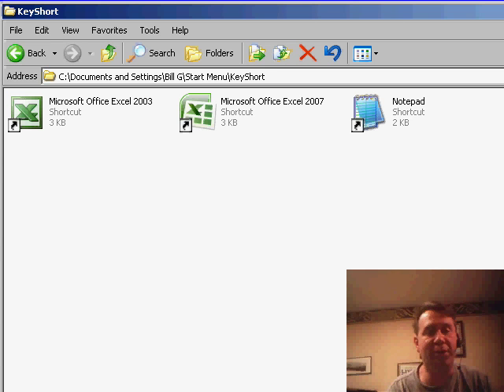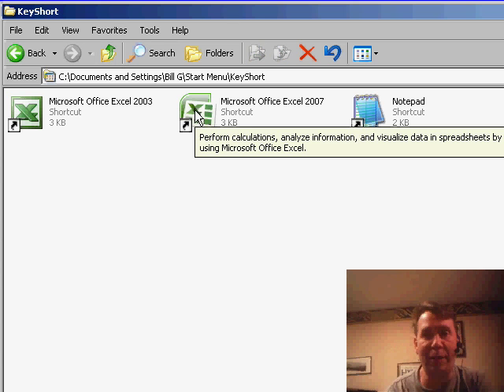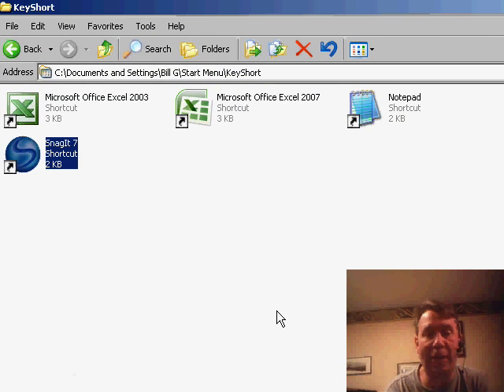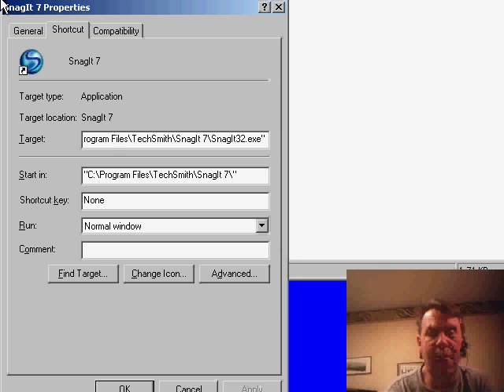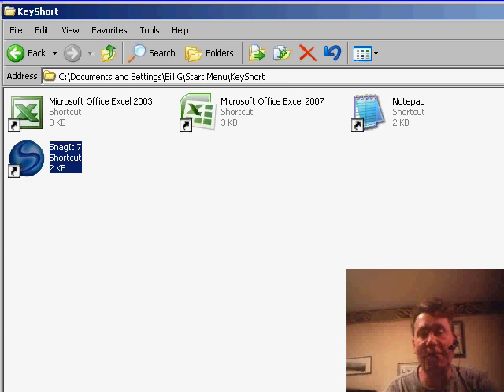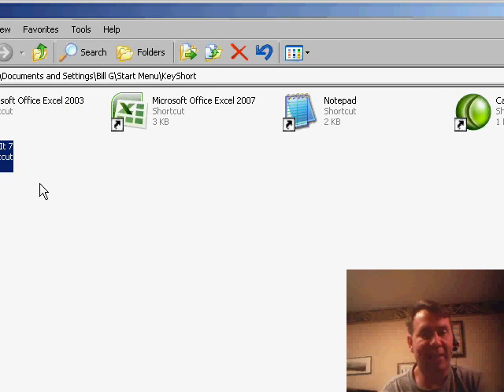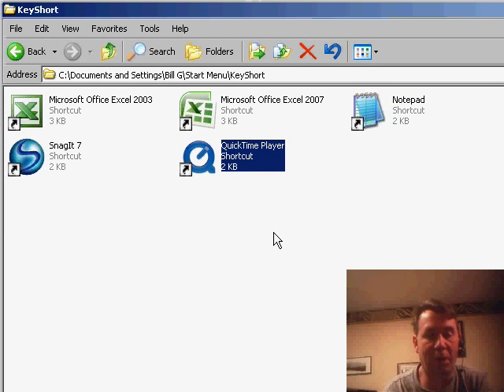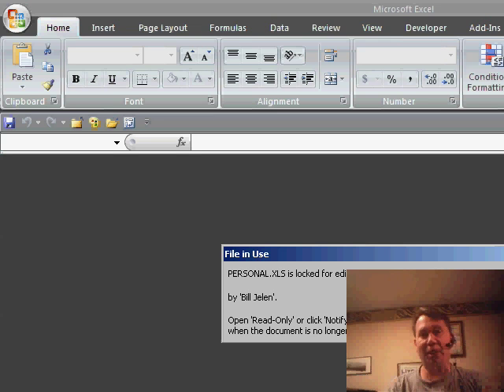Ctrl Alt X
Bill from Addison TX sent in a great tip to allow you to open Excel with Ctrl Alt X, Notepad with Ctrl Alt N. Nominally, this makes the technique in Episode 578 faster, but in reality it will make everything you do in Windows much faster. Episode 589 shows you how.